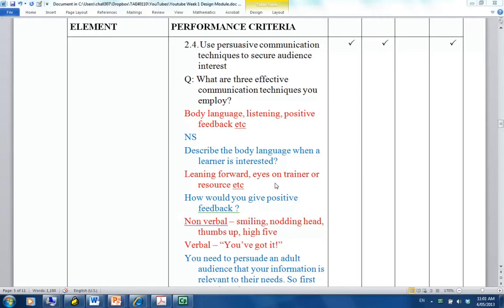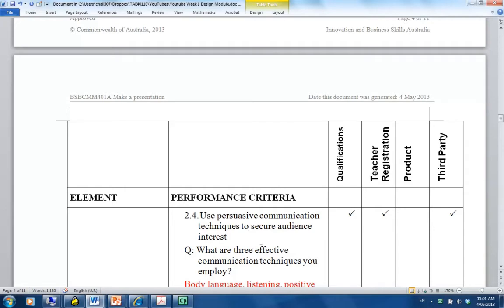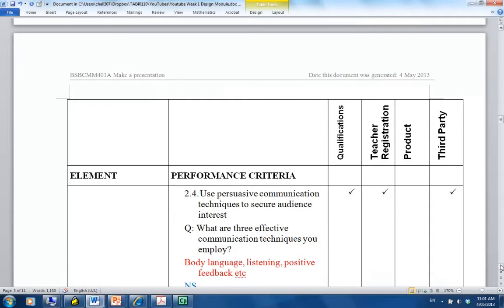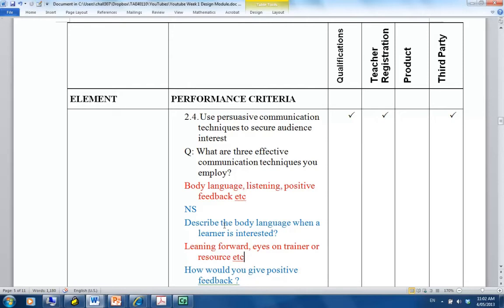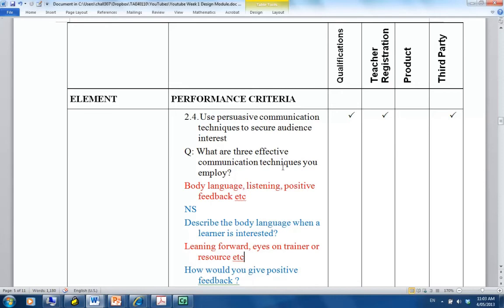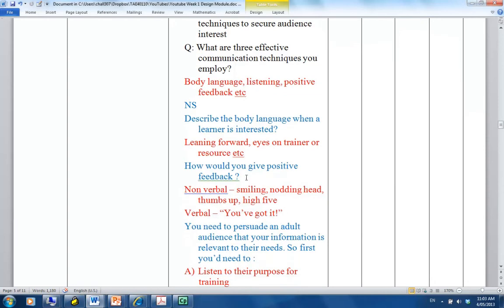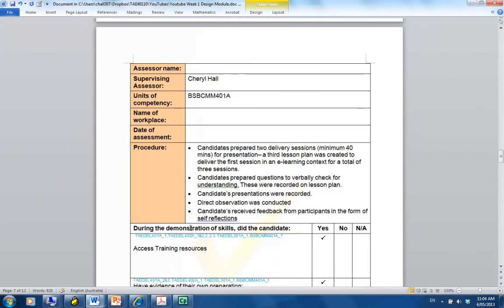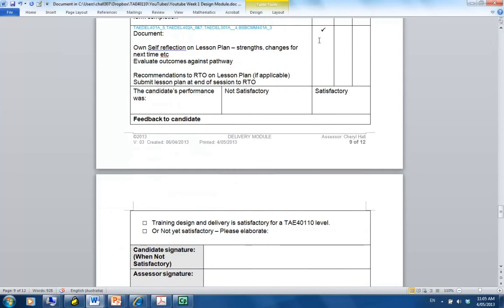413Wk4_5_Your role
Apply question instrument and the red text benchmarked responses as well as the observation checklist instrument